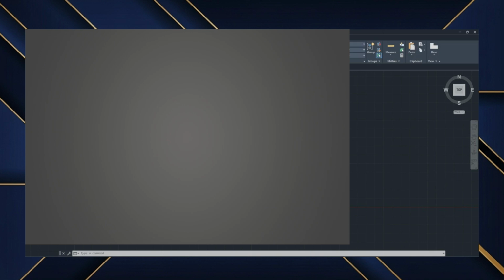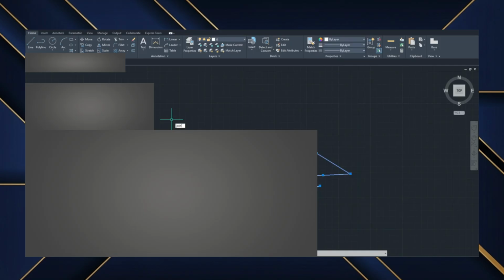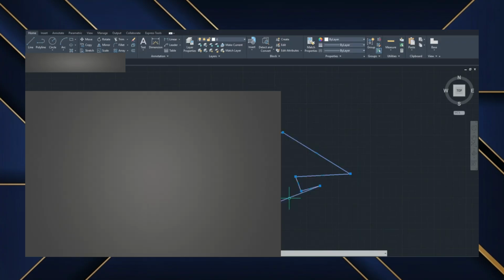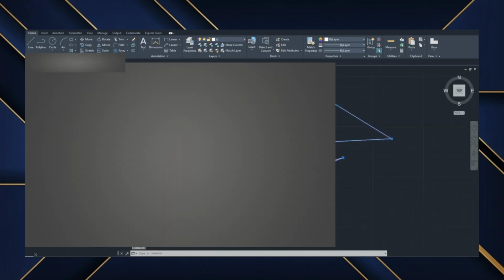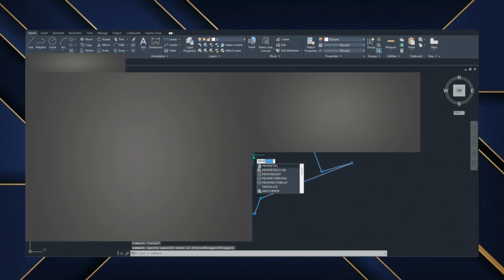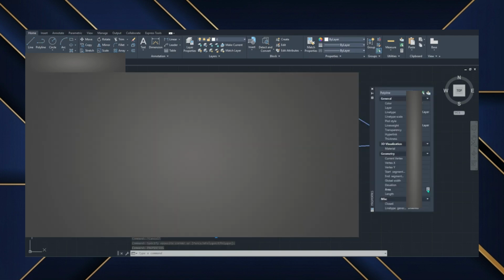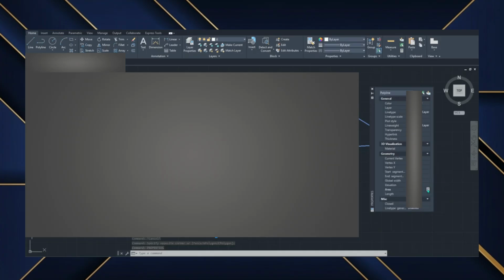How to Calculate Area of Any Shape in AutoCAD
Learn how to accurately calculate the area of any shape or object in AutoCAD. This tutorial covers multiple methods including using the AREA command, selecting polylines, and measuring irregular shapes. Whether you are an architect or engineer, mastering these measurement tools is essential for your CAD workflow.